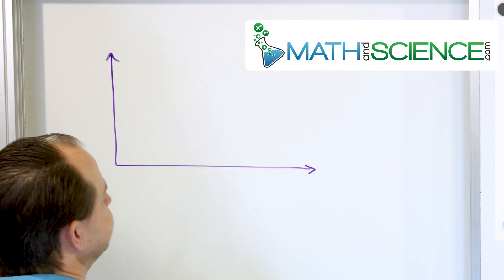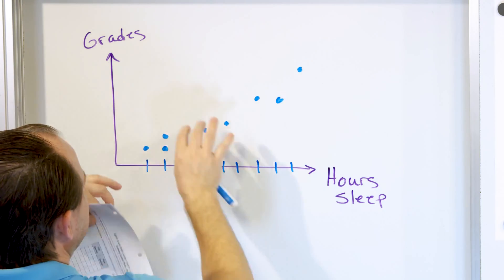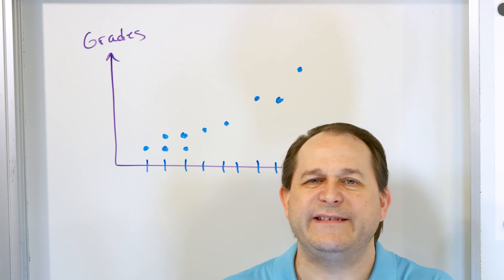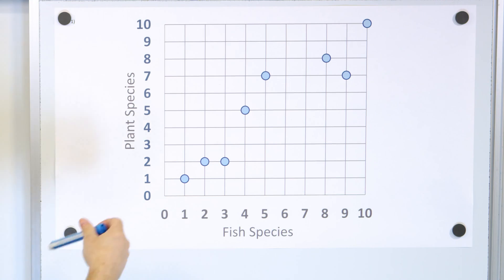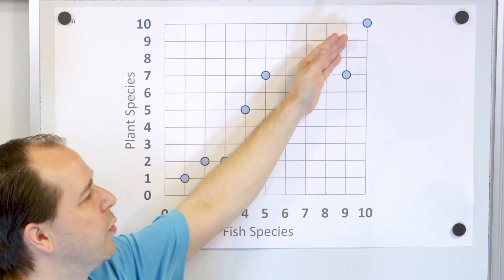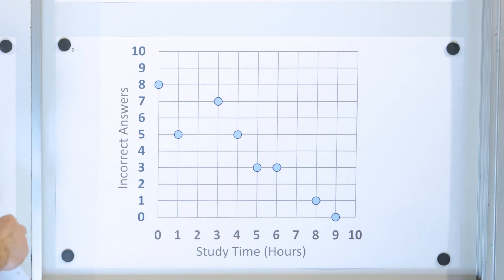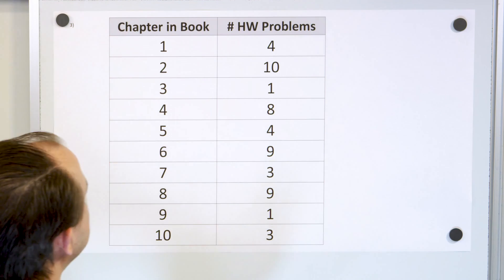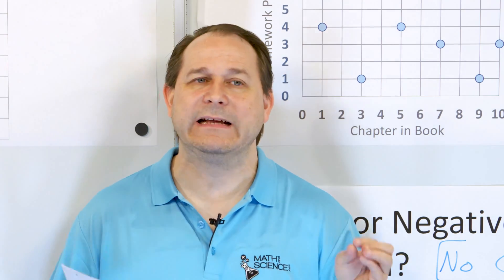Drawing Scatterplots & Finding Correlation of Data in Statistics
Today we will explore the fascinating world of scatterplots and delve into the art of drawing them with precision and clarity. Scatterplots are powerful visual representations of data that allow us to identify patterns, relationships, and trends.

In this step-by-step tutorial, we will guide you through the process of creating accurate and aesthetically pleasing scatterplots. We will cover essential concepts such as selecting the appropriate variables, plotting points, and labeling axes effectively. Additionally, we will discuss the significance of scatterplot patterns, including positive and negative correlations, clusters, and outliers.

Whether you are a student, a data analyst, or simply someone interested in visualizing data, this video is designed to enhance your understanding of scatterplots and equip you with the necessary skills to create insightful visualizations. We will provide valuable tips and techniques to ensure your scatterplots are visually appealing, easy to interpret, and convey the intended message effectively.

So, join us as we embark on this enlightening journey into the world of scatterplots. Gain the knowledge and confidence to create impactful visualizations that bring your data to life.